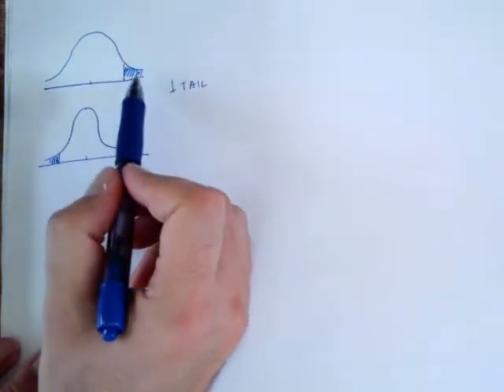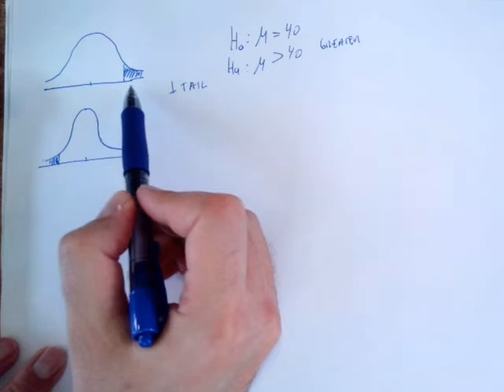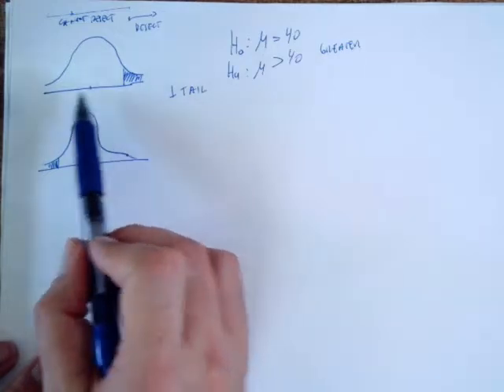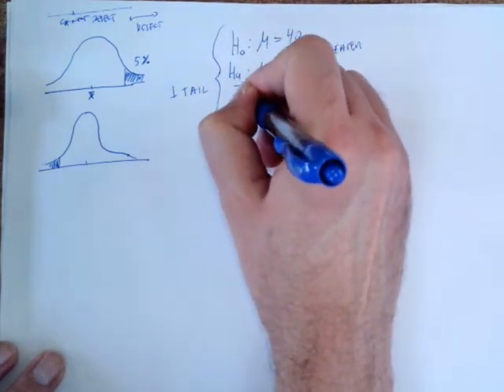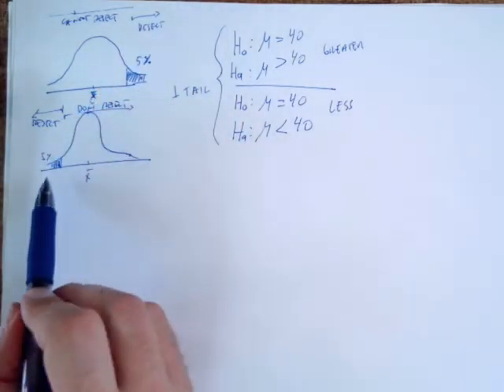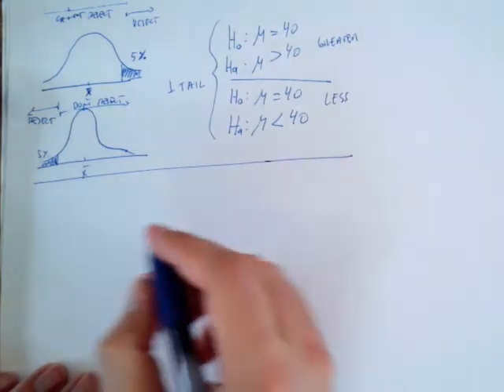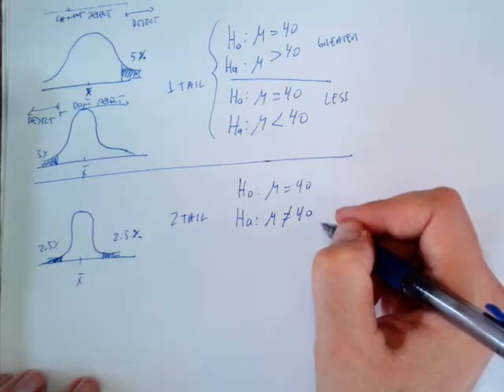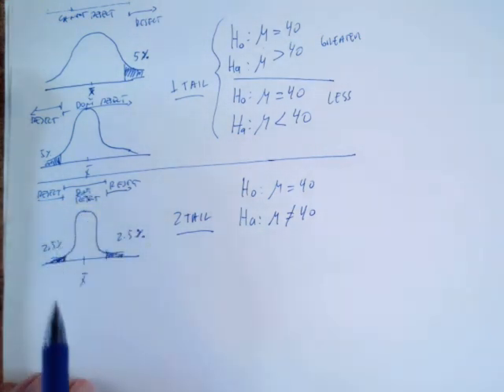6 Analyze part 9 1 tail or 2 tail test